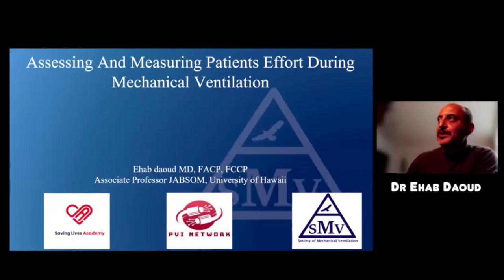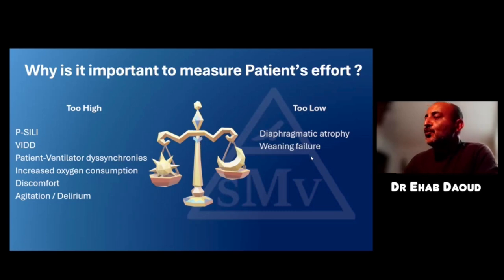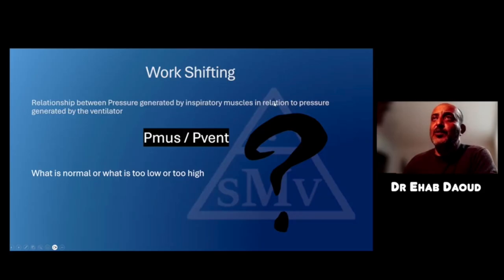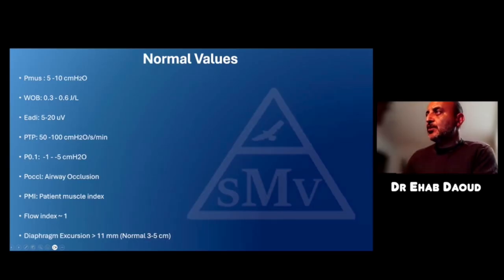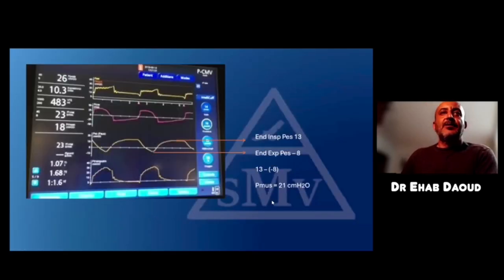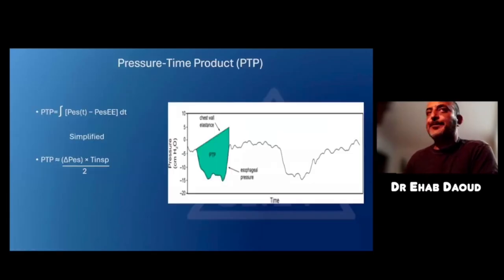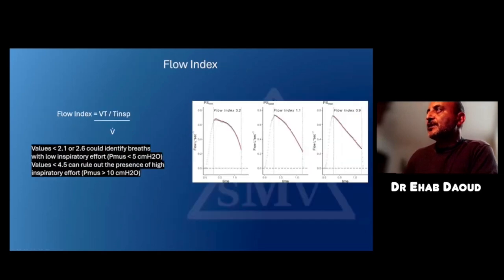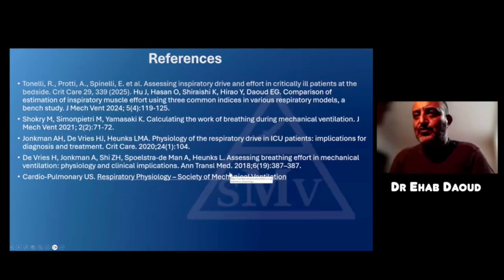Assessing And Measuring Patients Effort During Mechanical Ventilation